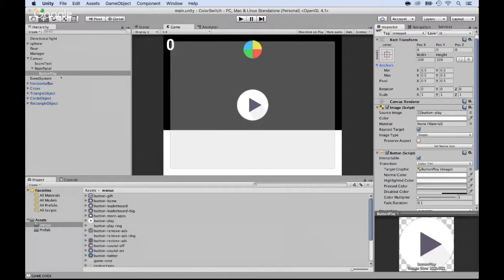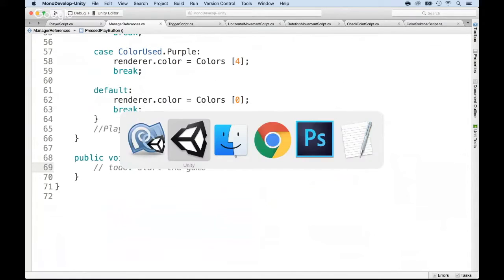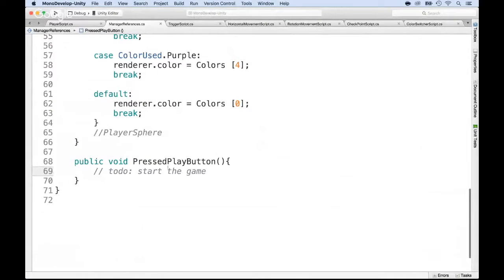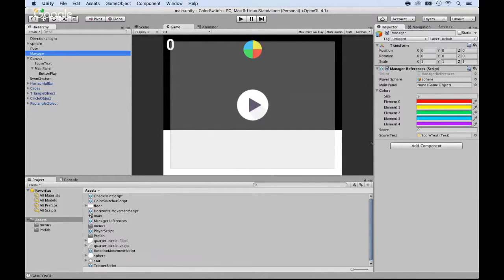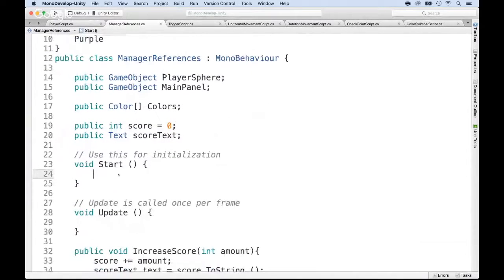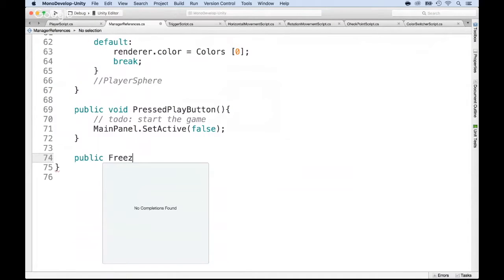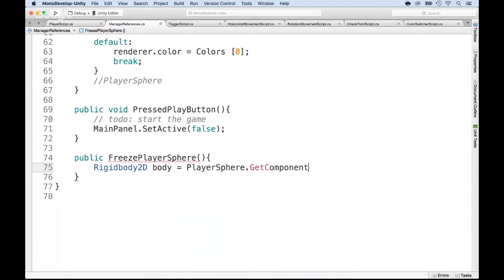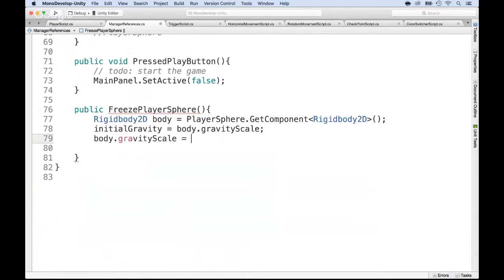41 Programming the Game Launch function